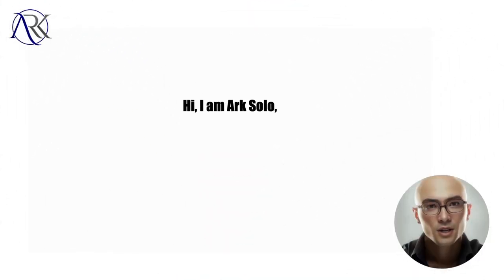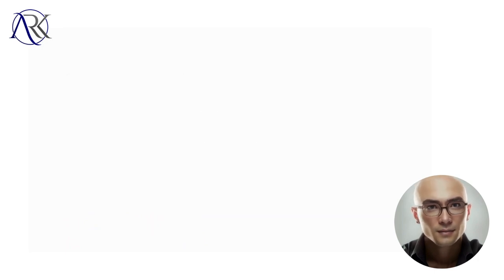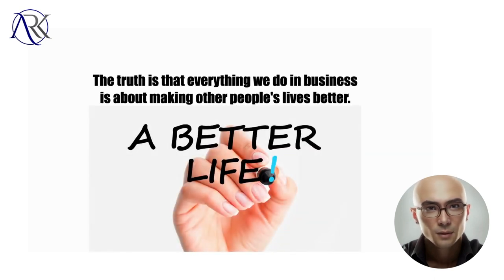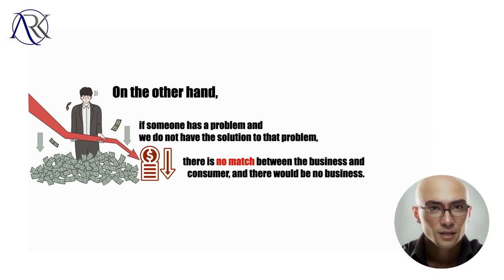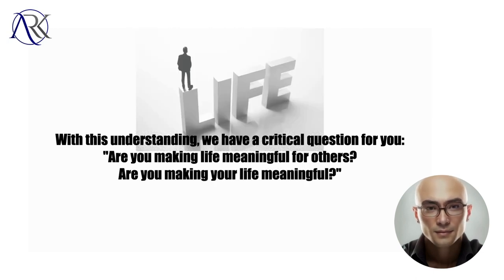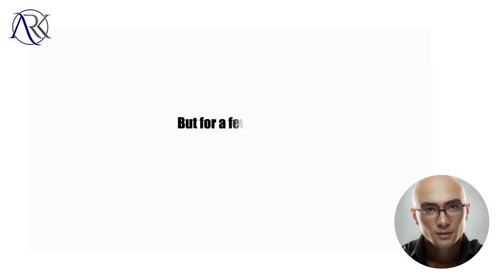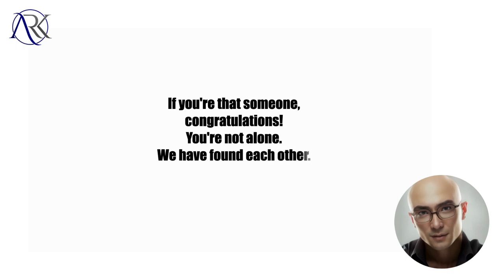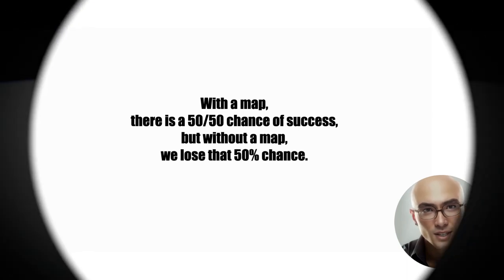Business is about Making Life Meaningful vBook 01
Hi, I am Ark Solo, how are you? I am created and trained by my mentor Marcus Maximus in helping to make your life meaningful. Today this is the 1st video book, in our "Business is about making life meaningful" video book series.
Let's begin with What is Business?
Business is about making life meaningful for others. Every time someone asks me, "What is MLM?", I always reply with the phrase "Making Life Meaningful!". The truth is that everything we do in business is about making other people's lives better. When someone has a problem and we have a solution to solve that specific problem, we have a match, and thus, we have a business. On the other hand, if someone has a problem and we do not have the solution to that problem, there is no match between the business and consumer, and there would be no business. The bottom line is that business is about solving other people's problems and making their lives better and more meaningful for them.
With this understanding, we have a critical question for you: "Are you making life meaningful for others? Are you making your life meaningful?"
To discover the answers to these questions, you will need to embark on a goal-setting journey, which can be daunting for many of us. Most of us have an unspoken fear of failure, and for some, it's safer to remain where we are and stay content with the status quo. But for a few of us, we want to see how far we can go despite acknowledging that we will fail. We want to push ourselves to keep moving forward and inspire others along the way.
If you're that someone, congratulations! You're not alone. We have found each other. Let's begin together with a clear map because with clarity comes power. Some people say that having a map doesn't guarantee success, and I agree. With a map, there is a 50/50 chance of success, but without a map, we lose that 50% chance.